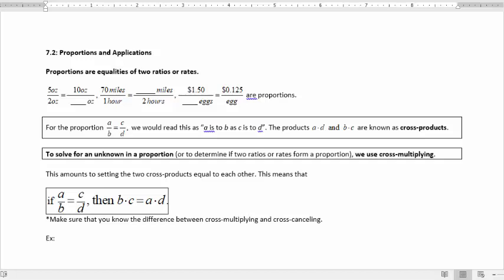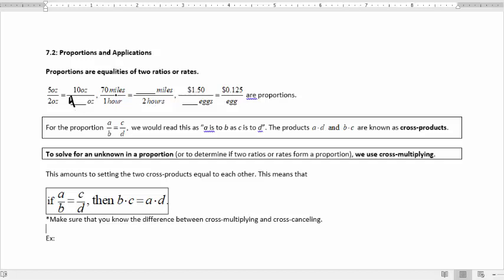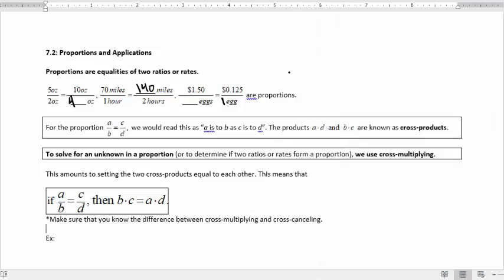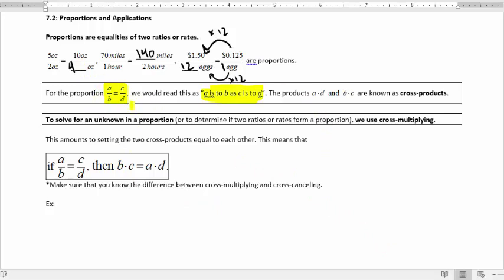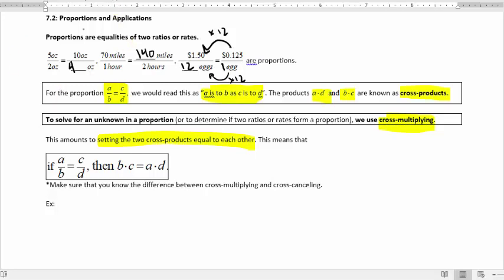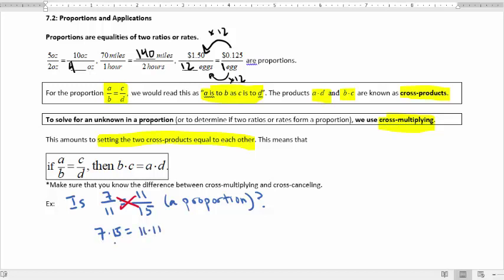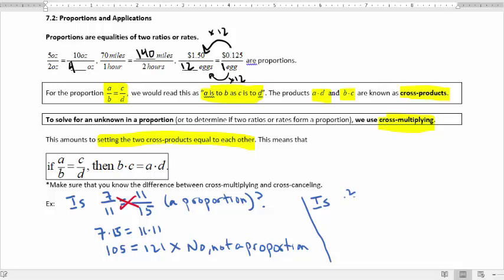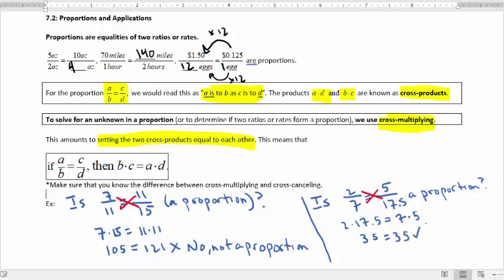Intro to Proportions